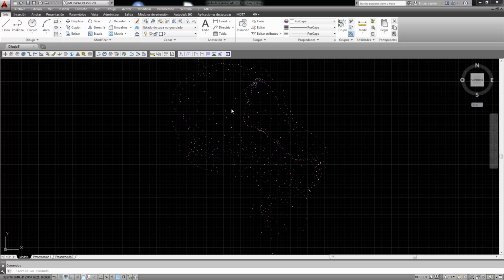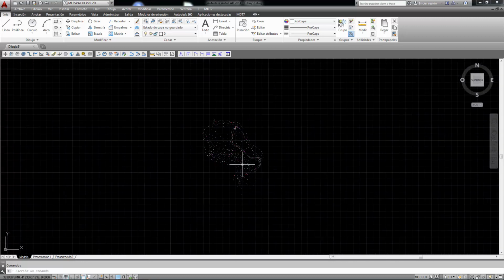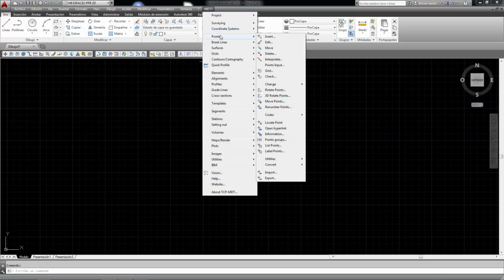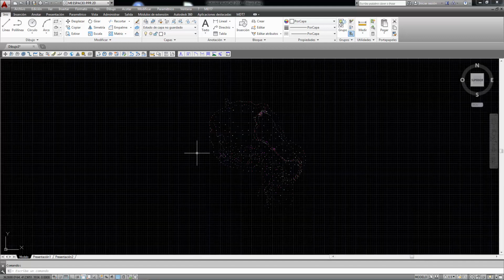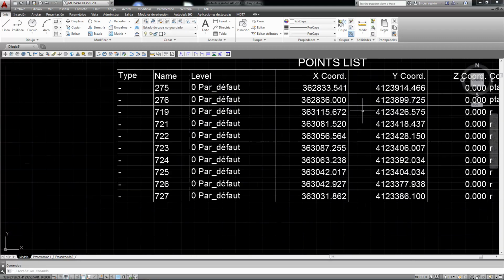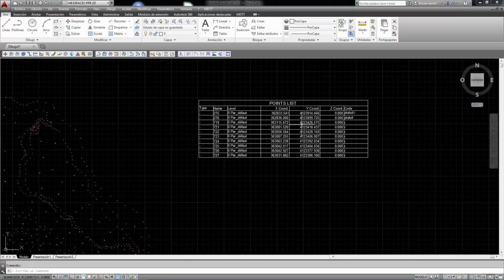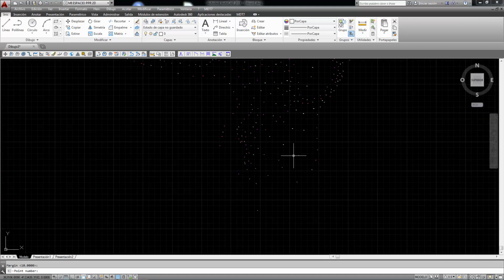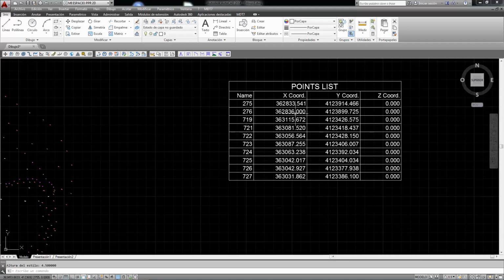MDT7.5: Unit 3.3 Query tools